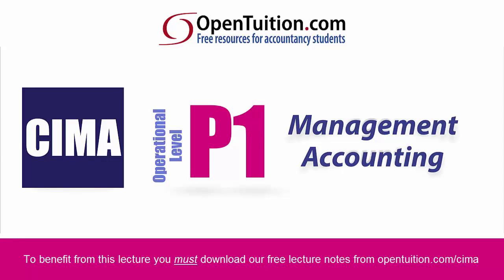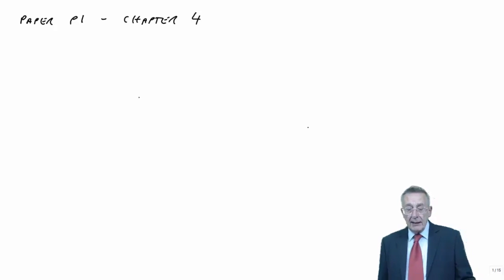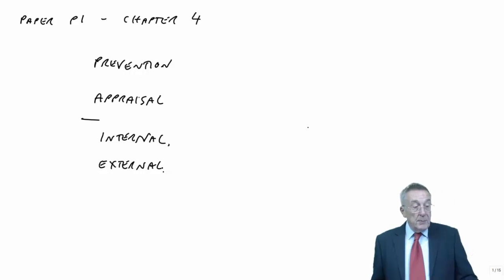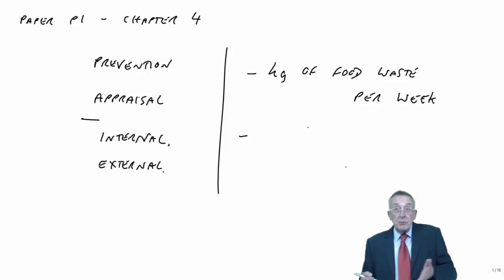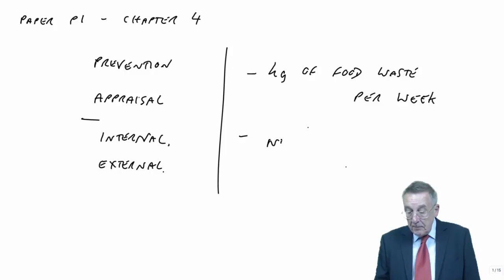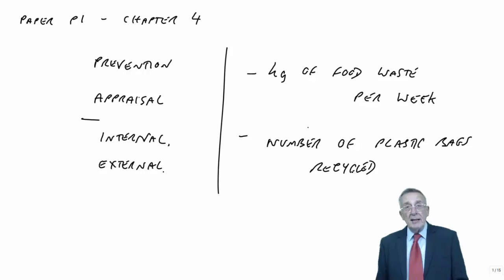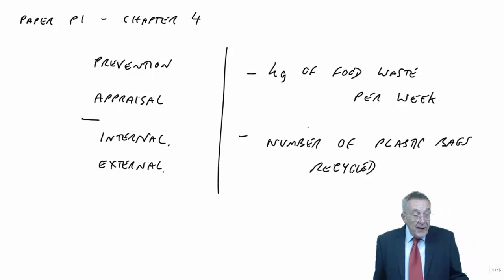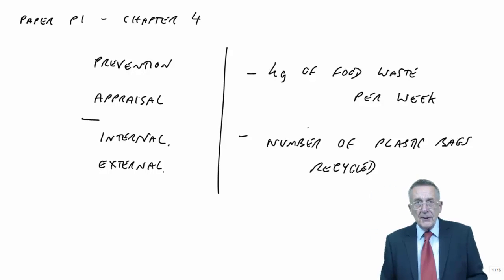CIMA P1 Environmental Management Accounting